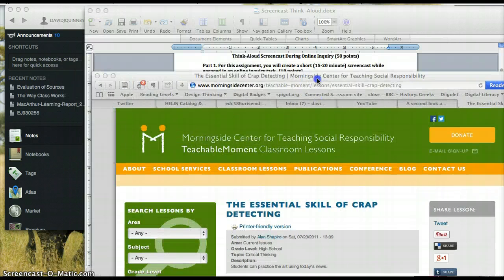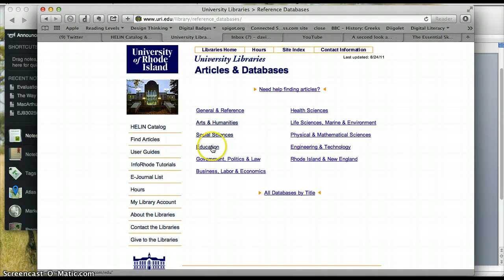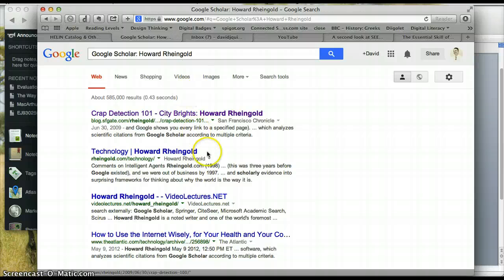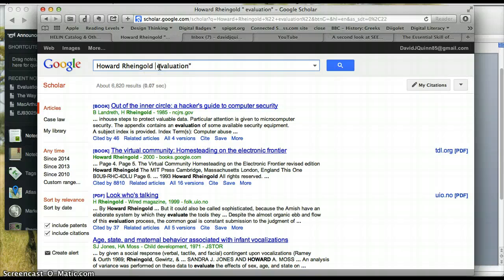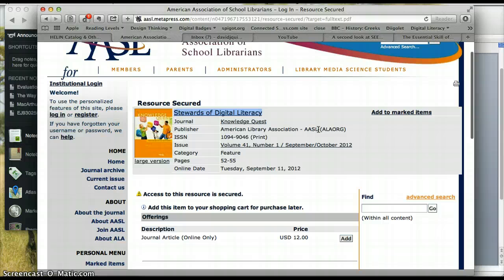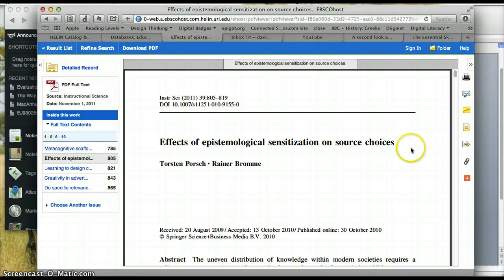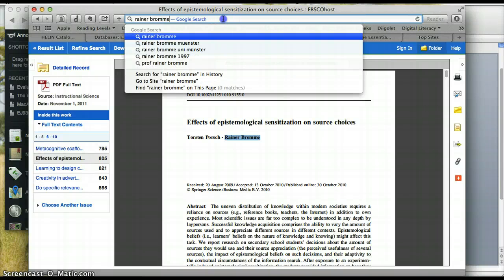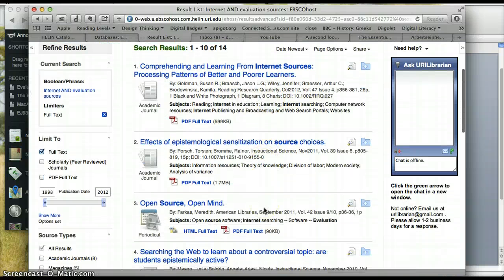Quinn Screen Cast of Source Eval